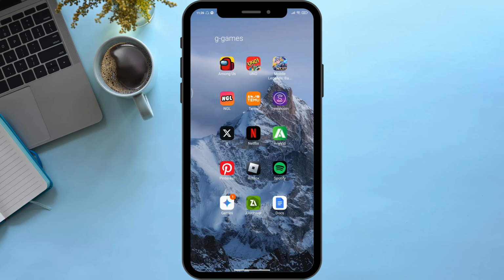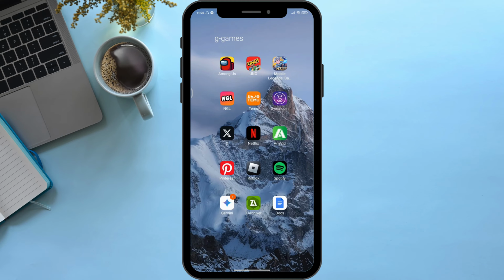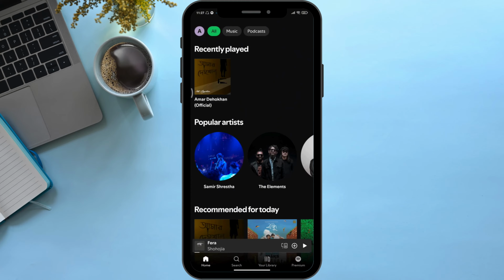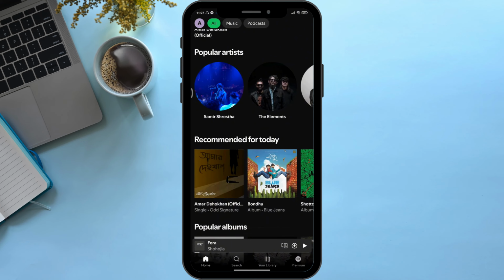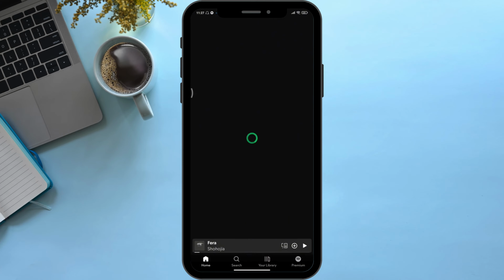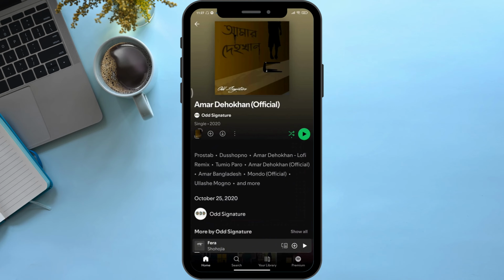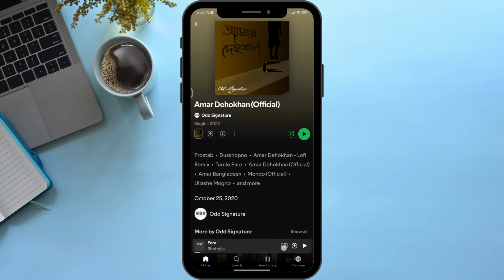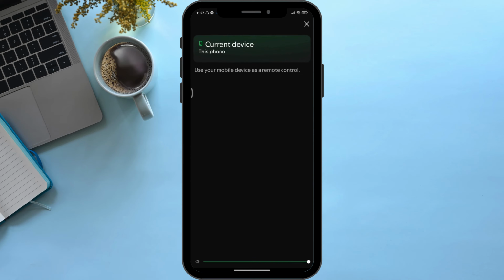How to Play Spotify on Multiple Devices Simultaneously 2024 (Easy Guide)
Ready to play Spotify on multiple devices simultaneously in 2024? This easy guide provides step-by-step instructions on how to enjoy your favorite music on multiple devices at the same time. Follow this straightforward process to sync your Spotify playback across different devices.

In this tutorial:
0:00 - Introduction
0:15 - How to Play Spotify on Multiple Devices Simultaneously 2024 (Easy Guide)

Learn how to effortlessly play Spotify on multiple devices simultaneously in 2024 with this straightforward guide. This video covers the entire process, ensuring you can enjoy seamless music playback on all your devices.

Play Spotify on multiple devices with ease by following this guide in 2024!